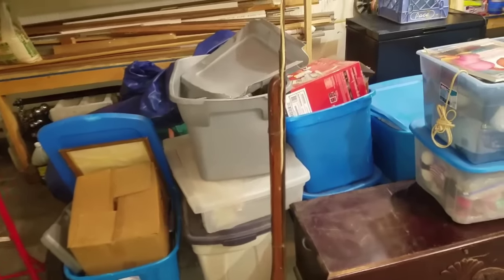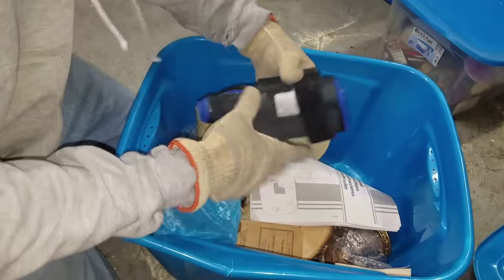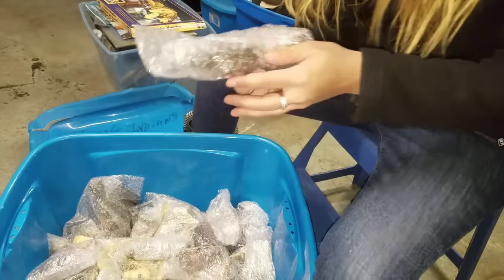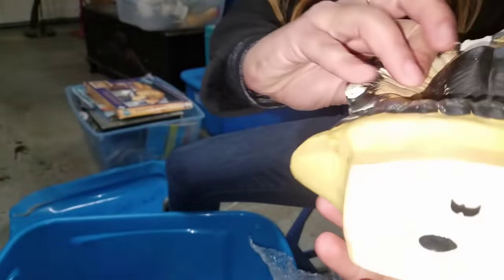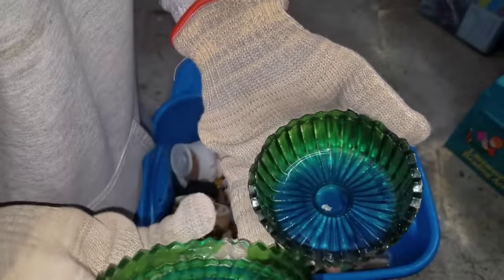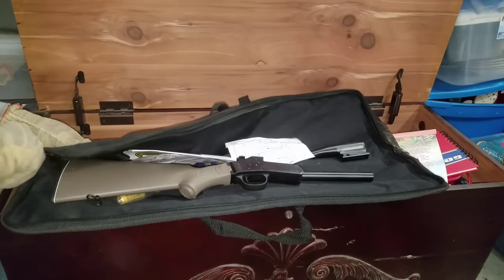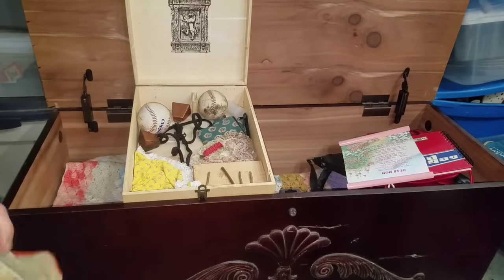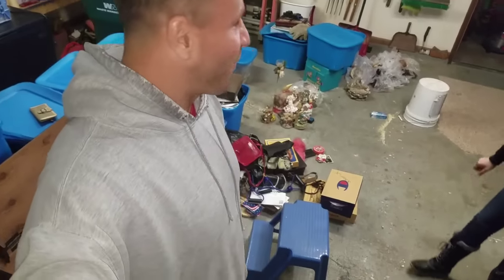FOUND GUNS I Bought Abandoned Storage Unit Locker / Opening Mystery Boxes Storage Wars Auction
PUBLISHED ON:

11/11/18
Jeremy and George beginning officially unboxing her 1st Storage Unit and find a big surprise of coins, collectibles and GUNS!

On 11-10-18, Jeremy takes George on her 1st storage unit auction EVER!

She's got her ID, locks and a fist of cash! While she gets cold feet bidding in the sub-zero temperatures, Jeremy jumps quickly to buy a $150 storage unit that has all the signs of guns being present.